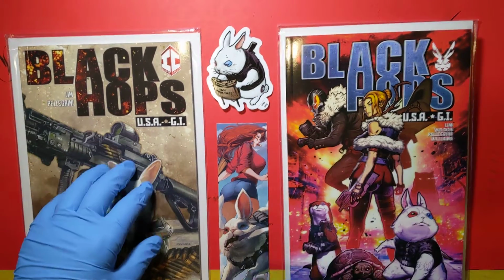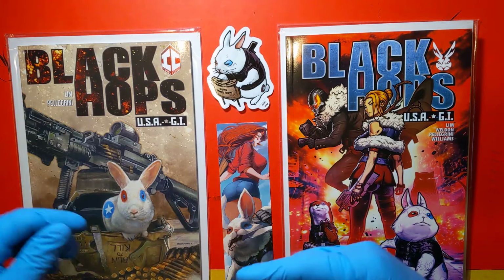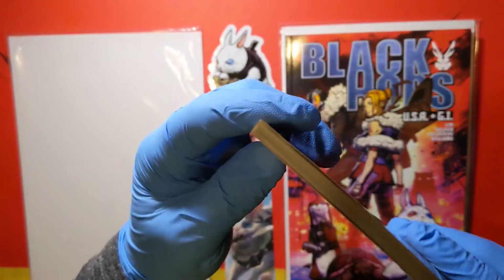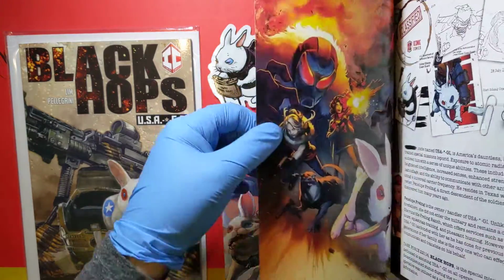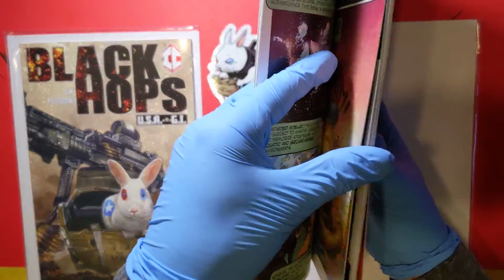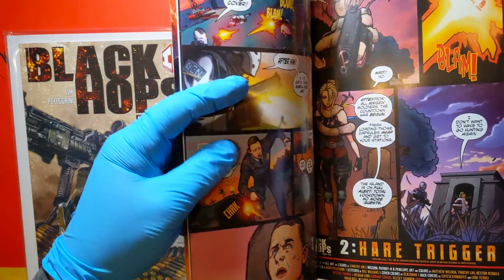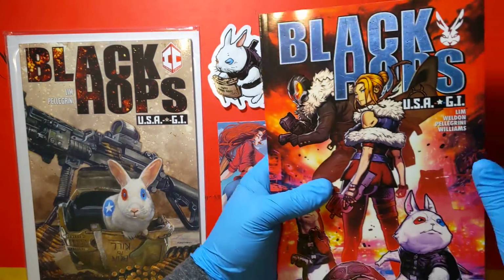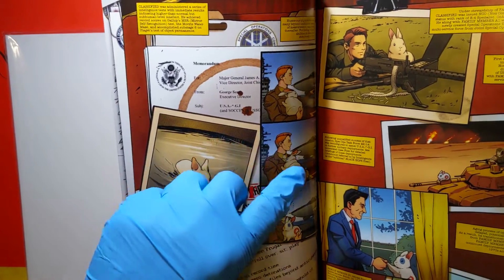Hand of Blue Review! BLACK HOPS! Cute, Fluffy, and Deadly! -Adult Only Channel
What do you get when cute little animals mix with radioactive material?  One hell of a Bad Ass Special Forces team!!

This channel is for Adult collectors only.

Links to the creators